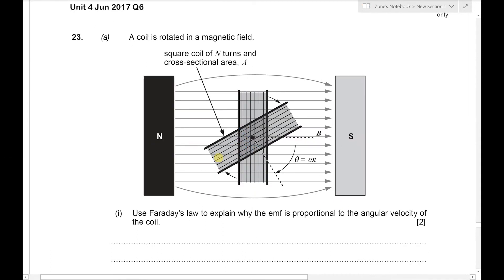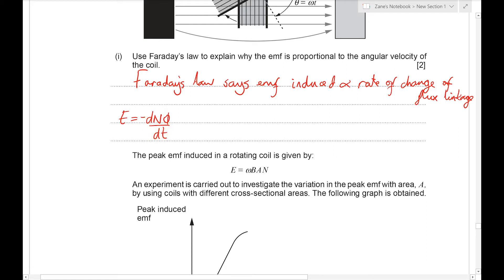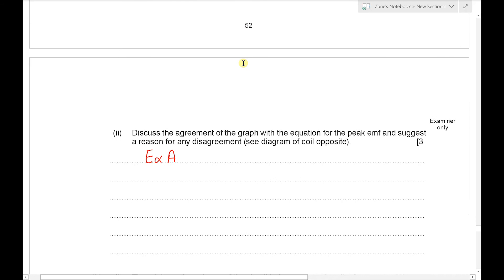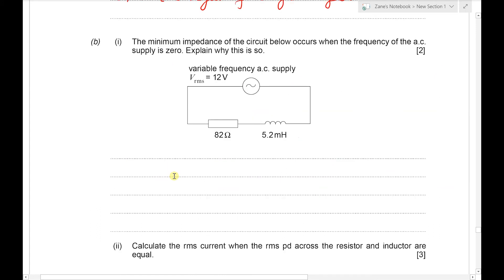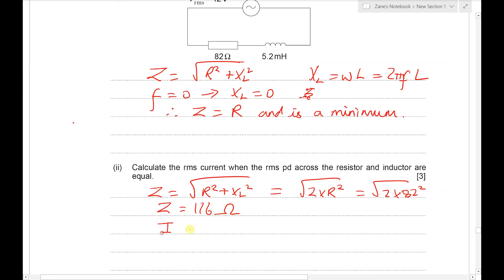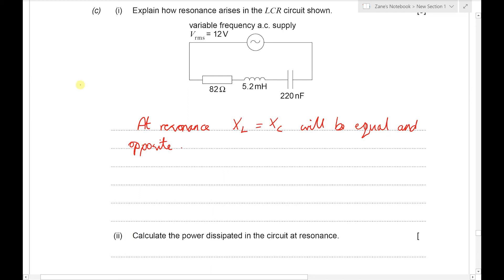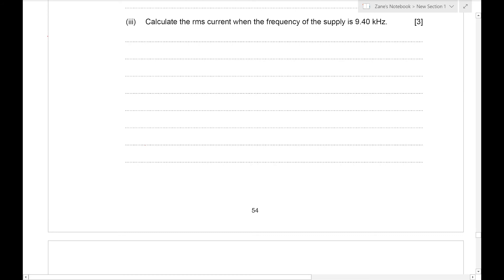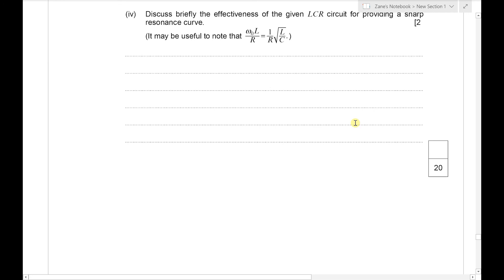Unit 4 Jun 2017 Q6